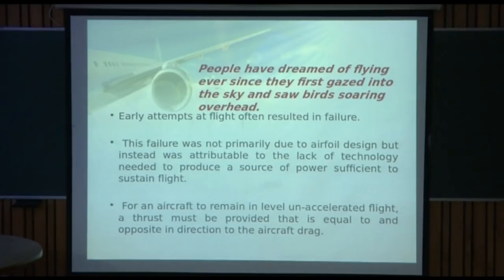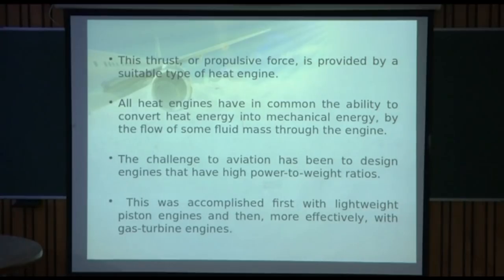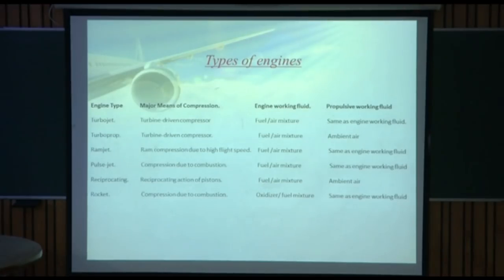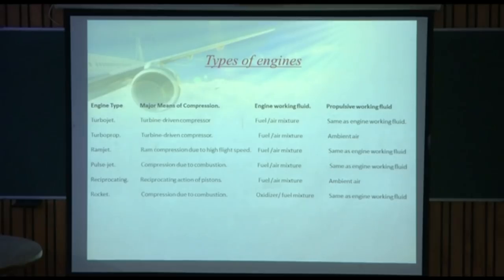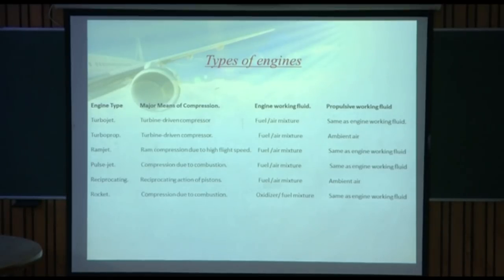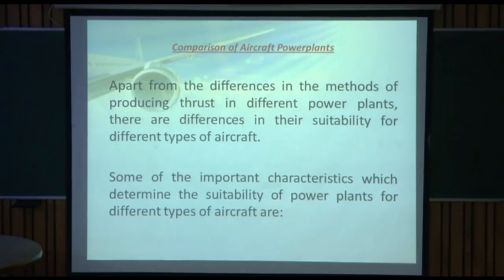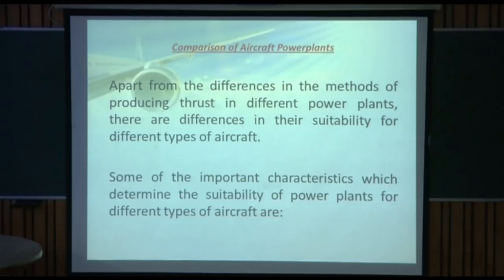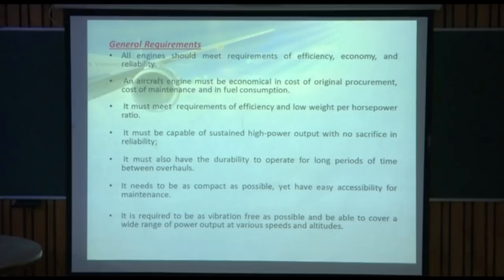noc19-ae02 Lecture-01-Introduction to Engines